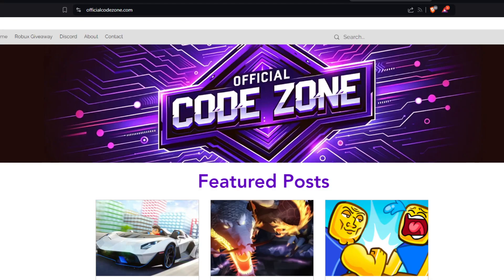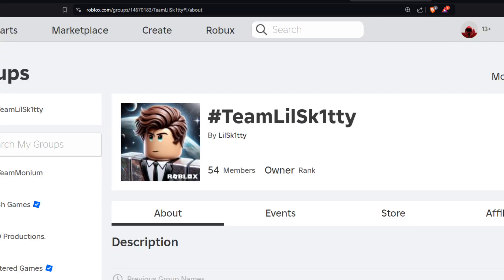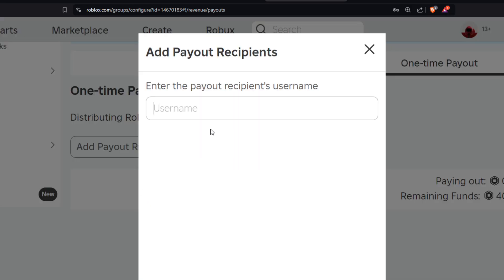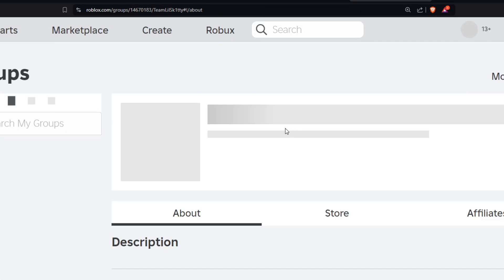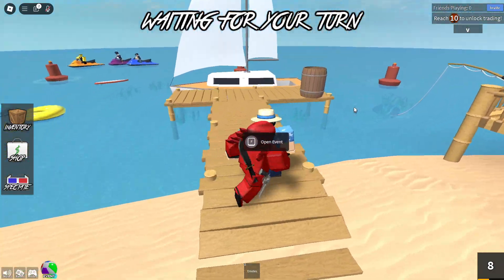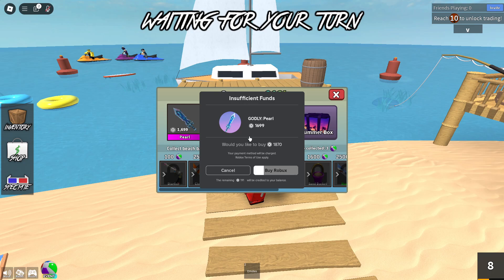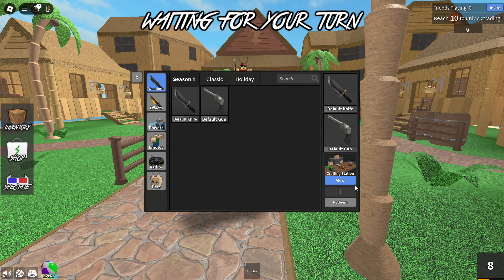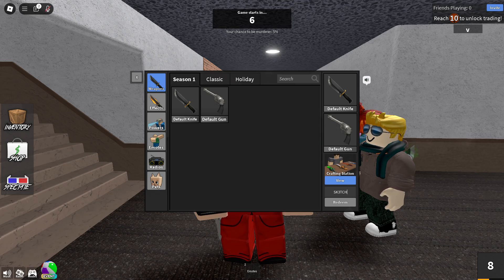NEW HALLOWEEN Murder Mystery 2 Codes on Roblox 2024!! NEW MM2 HALLOWEEN CODES